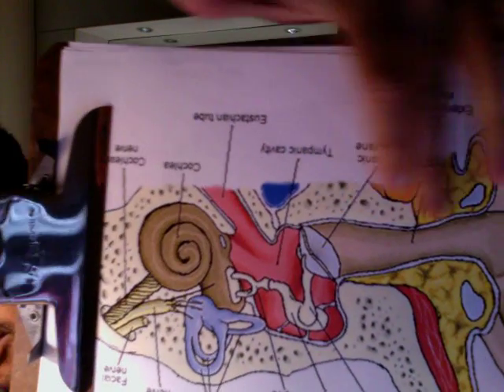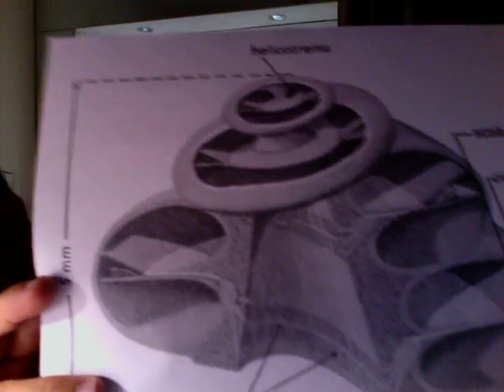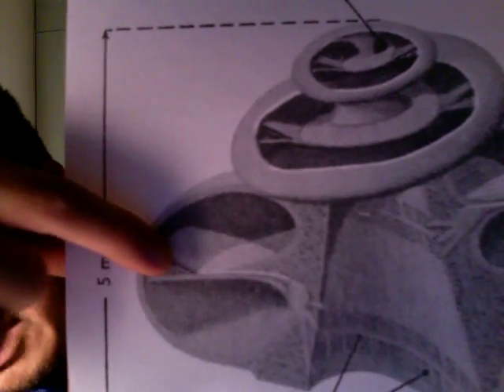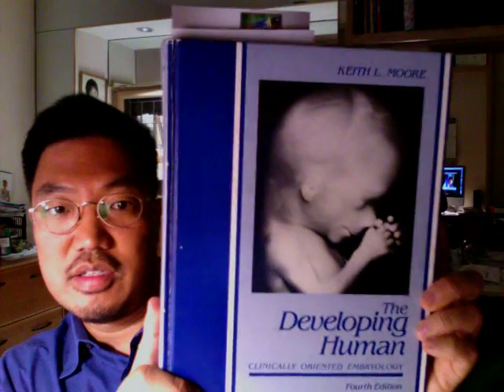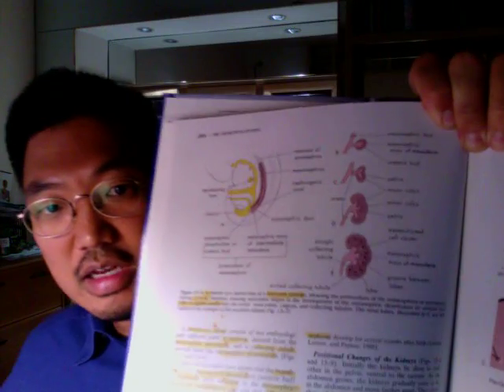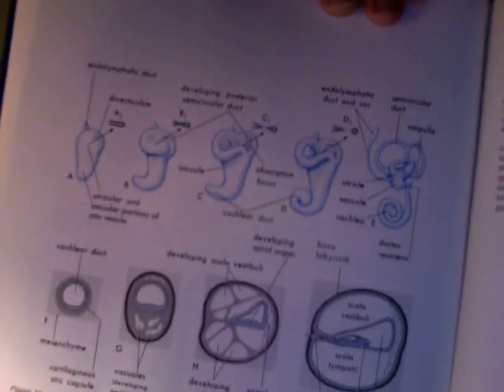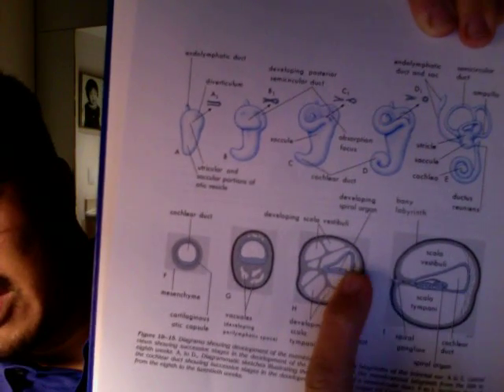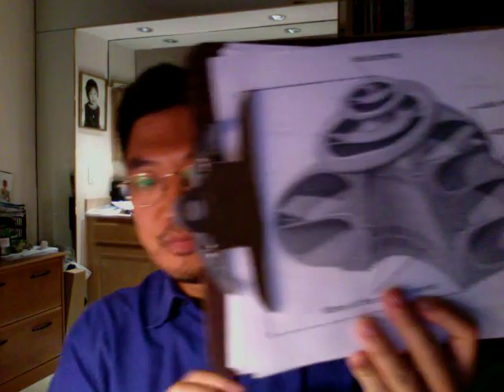Ed's Meniere's Disease Video 6.1: Diuretics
These "Water Pills" try to reduce the endolymph fluid from the inner ear.  The Cochlea's Scala Media produces the fluid similar (Higher in Potassium) to the Kidneys that exchange water and salt.   Diuretics work on the Kidney's salt re-absorption.
1) Thiazides -- HCTZ or Hydroclorothiazide (Esidrix, Aquazide, Microzide)
2) Potassium Sparing -- HCTZ & Triamterene (Maxide, Dyazide, Dyrenium)
3) Carbonic Anhydrase Inhibitor -- Acetazolamide (Diamox)
4) Loop / High Ceiling -- Furosemide (Lasix) & Bumetanide (Bumex)
Diuretics may have some small hormonal effect on the inner ear. BUT their primary effectiveness is on the Kidneys by drawing the Sodium and hopefully some extra fluid swelling out of you body - thereby indirectly decreasing the swelling in the inner ear that causes Meniere's Symptoms.
Make sure to keep your Potassium Level Up or you will have cramping and feel weak.  May also have to take Magnesium to help with the Potassium absorption.